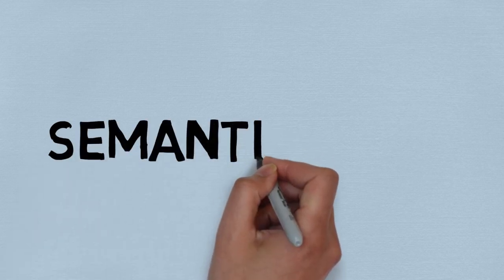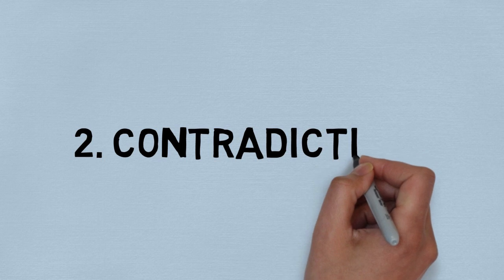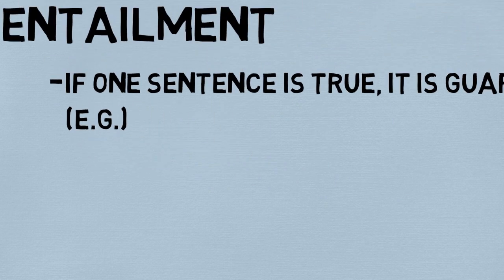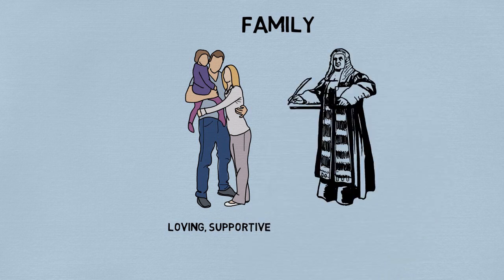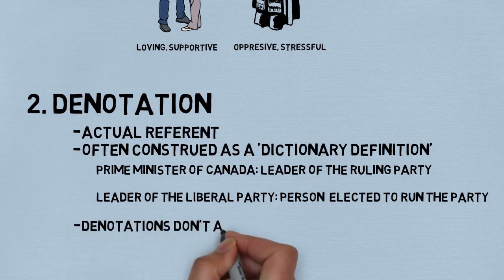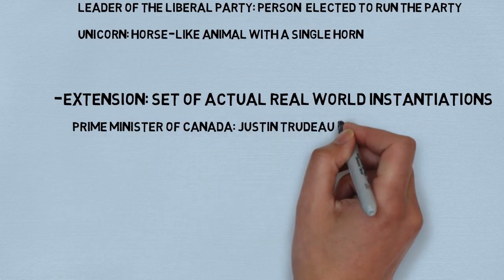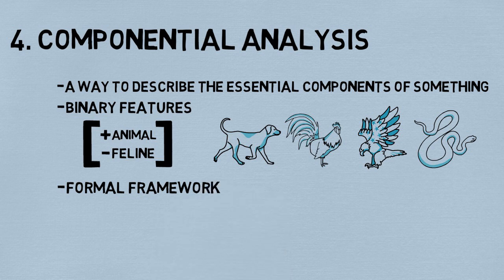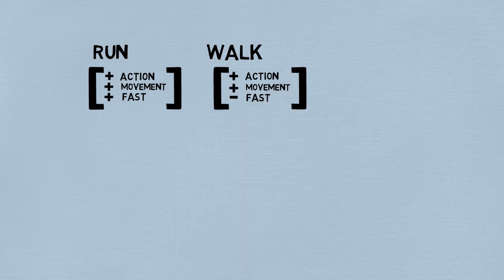Sentence Relations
Do you ever hear you voice and think about becoming a silent monk? I sure do.

This video is the second in the semantics unit, and covers relationships between sentences and ways of defining meaning.